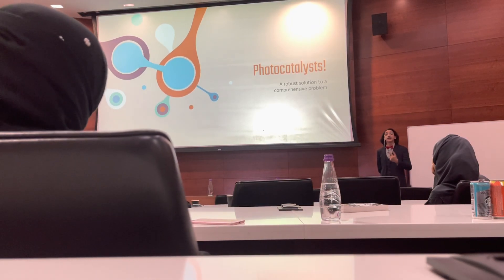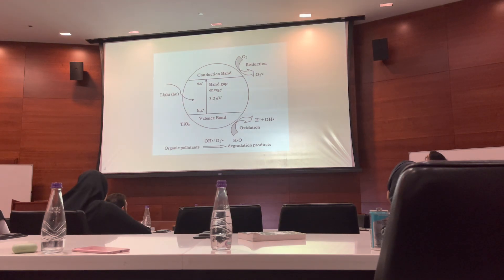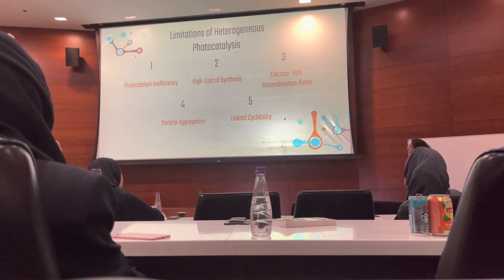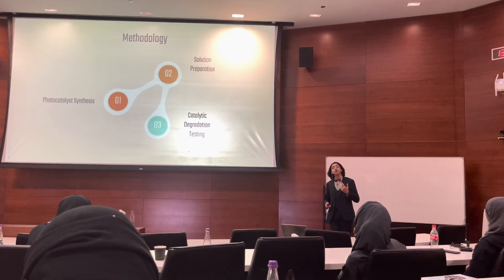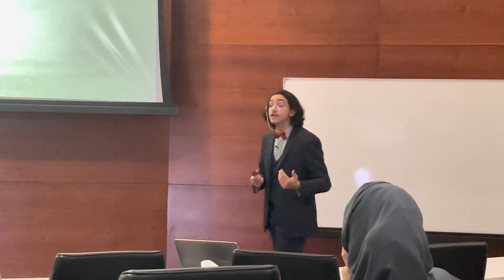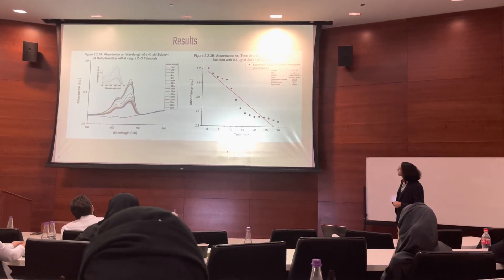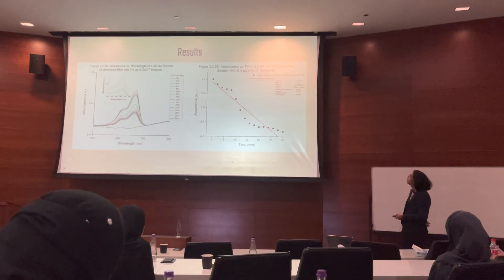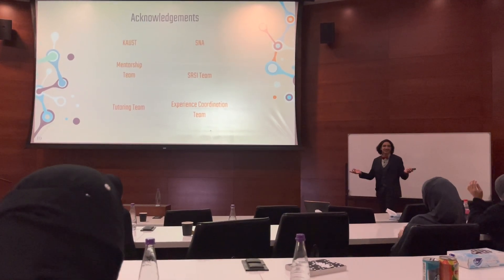Enhanced Photocatalytic Degradation of Methylene Blue on ZnO Tetrapods — KAUST — AlKadi, Sulaiman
Credits to Fahad AlDossary for filmography.